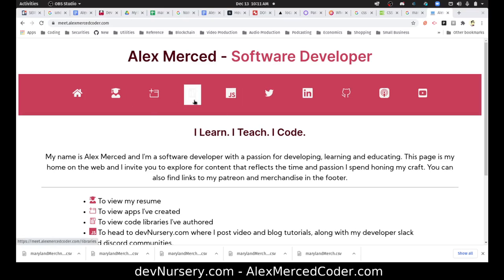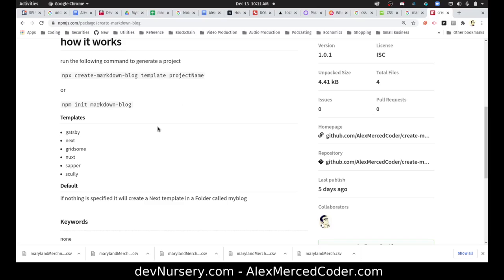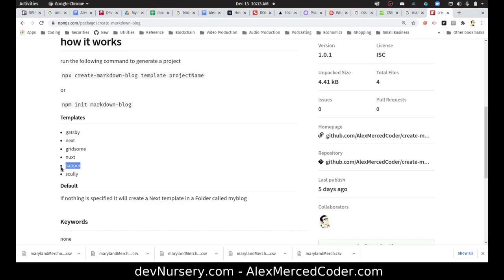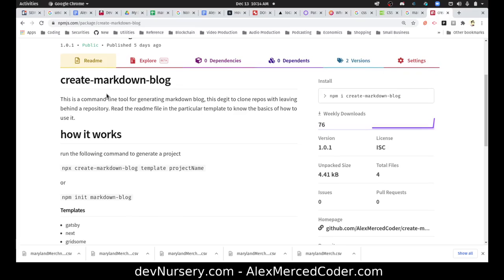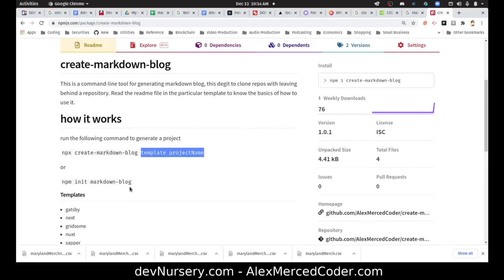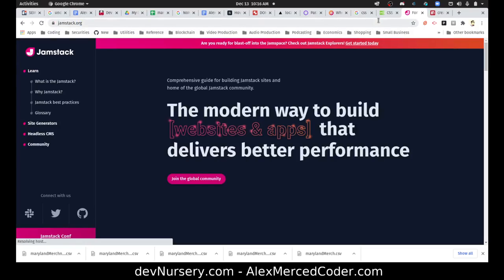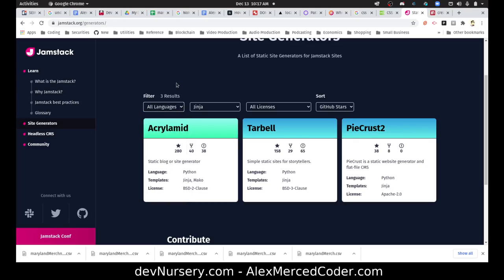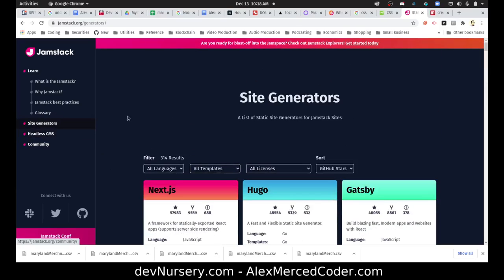AM Coder - Portfolio Advice - (JAMStack, Headless CMS, Next, Nuxt, Sapper, Gatsby, Gridsome, Scully)